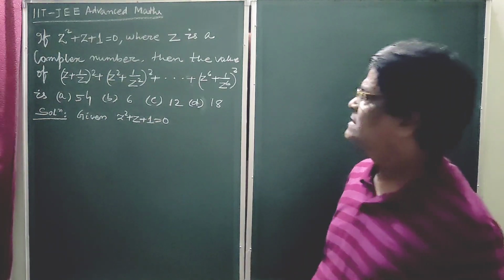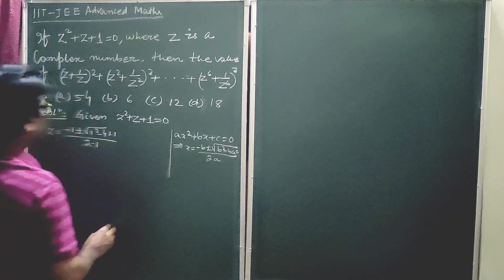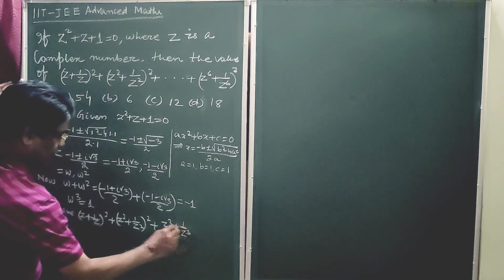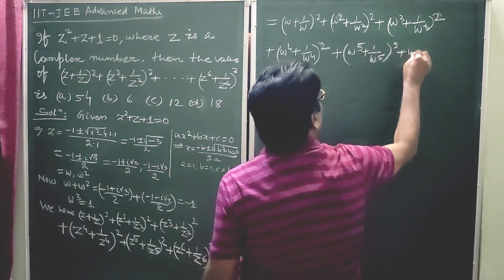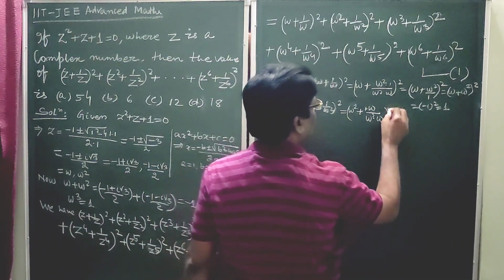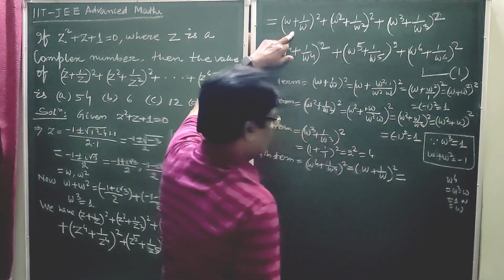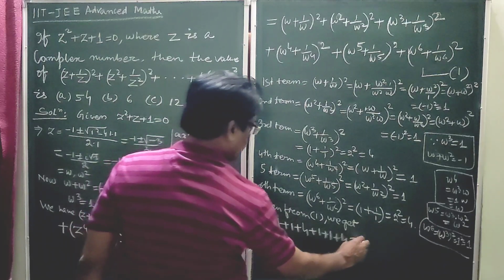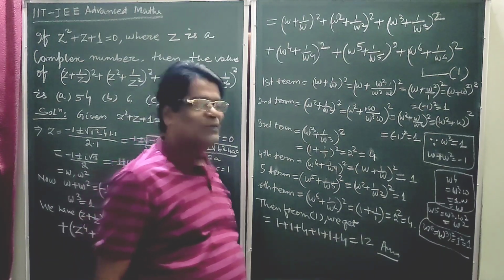IIT JEE advanced mathematics : A nice complex problem: Prof B Dash Sir